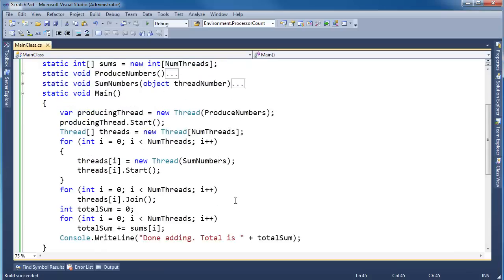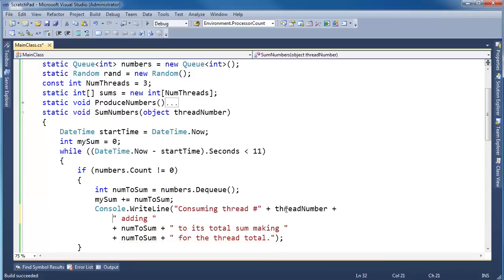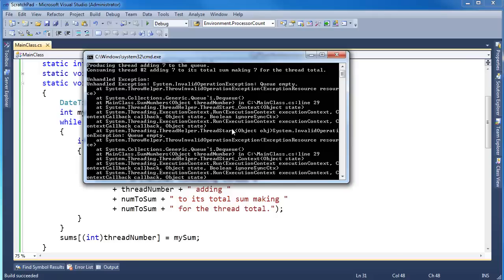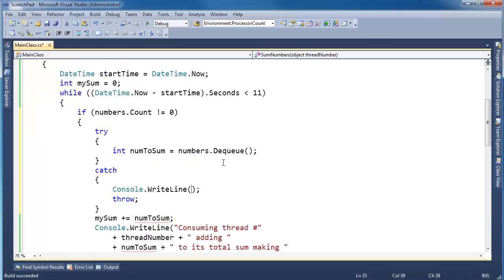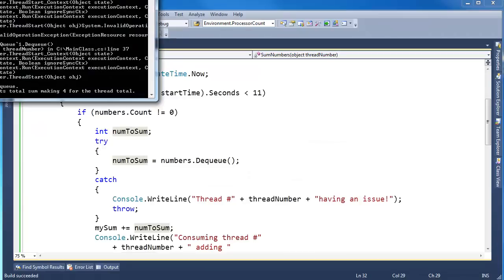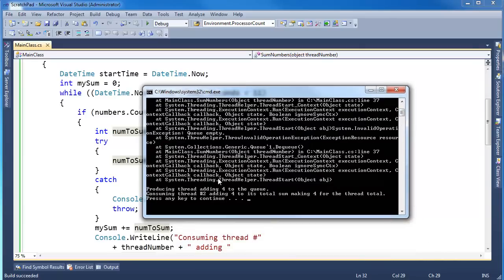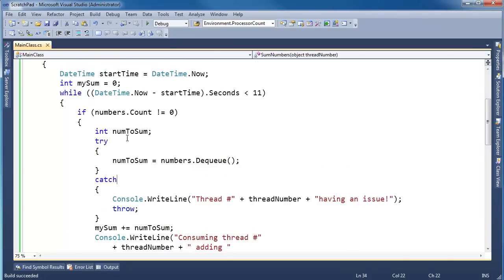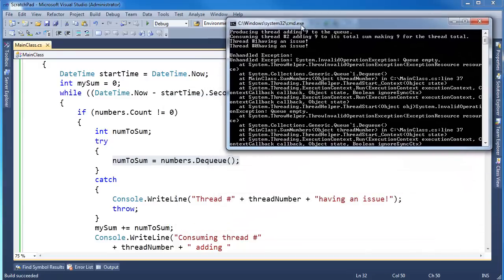C# Producer Consumer Thread Synchronization Issues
Shows more C# synchronization issues in the producer/consumer scenario.